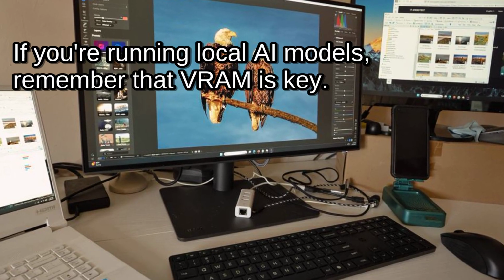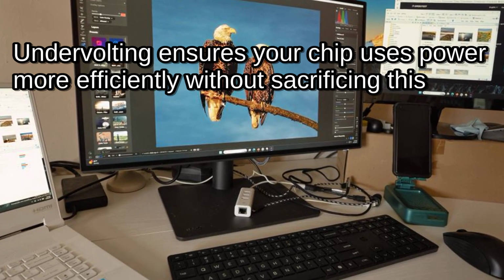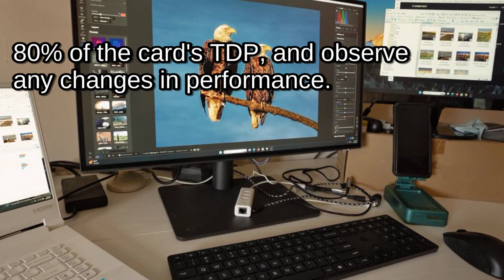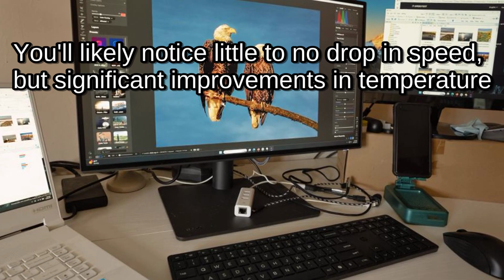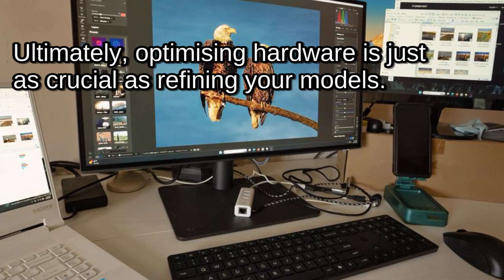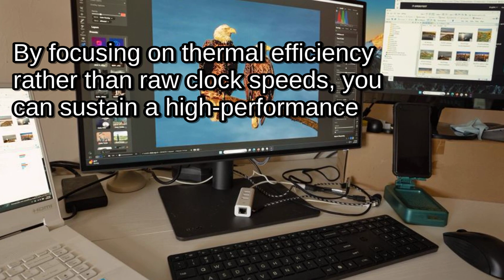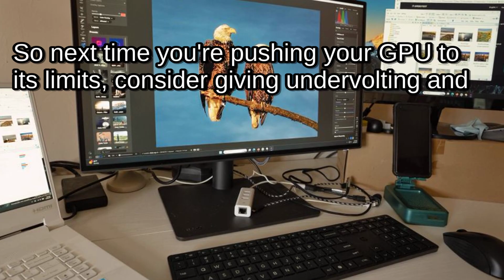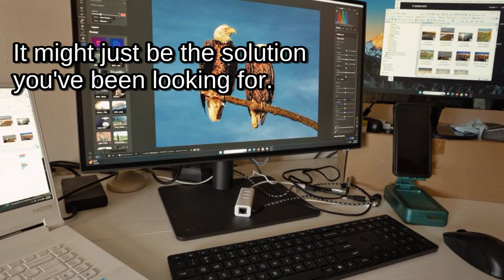Undervolting your GPU for local AI inference: lower temperatures and power draw with negligible spee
If you've spent any time running LLMs locally, you know the sound of a GPU hitting 100% load--the sudden ramp-up of fans that sounds more like a jet engine than a workstation.